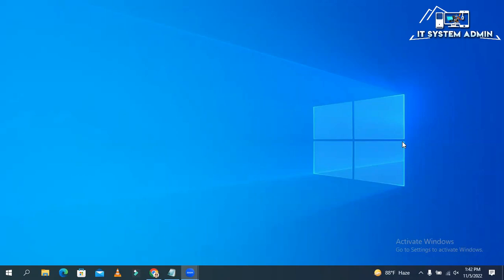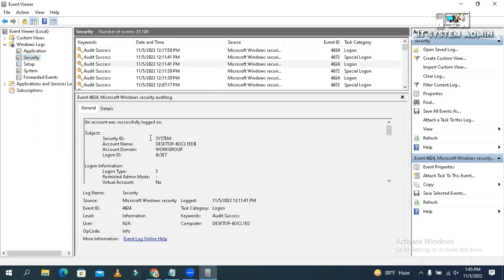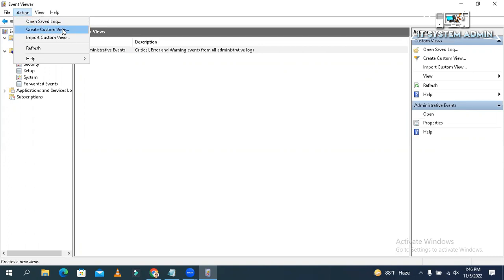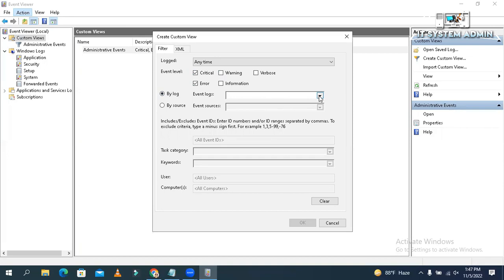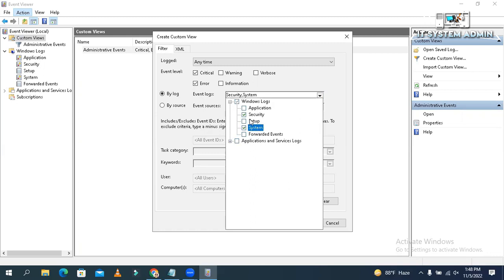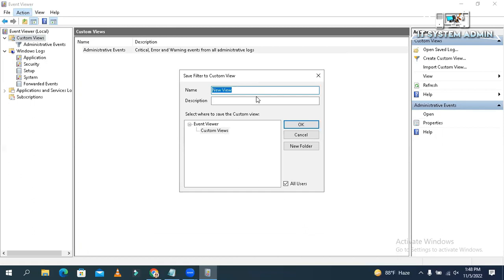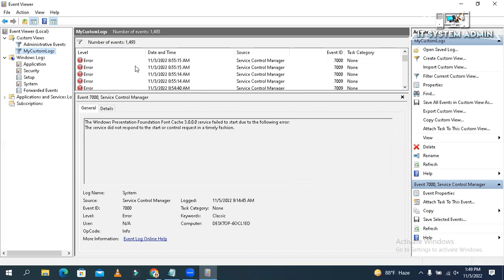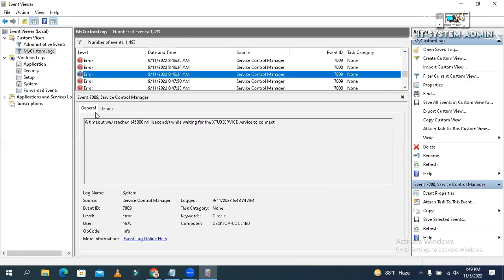How To Create Custom View Event Log Viewer in Windows 11/10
How To Create Custom View Event Log Viewer in Windows 11/10 | Event Viewer in Windows 10 and Windows 11

How to create Custom Views in Event Viewer on Windows 11/10
In the Windows operating system, we use Event Viewer to troubleshoot any of the computer problems. It is the most amazing tool that keeps logs about system events and security events. It monitors both the software and hardware problems on your computer. Event Viewer is the only tool with amazing features that maintains logs about everything that is happening on your computer system. The app keeps track of all the information on the system, that, scrolling through the huge logs will consume a lot of time. That being said, it is often difficult to go through the large details in the logs.

Fortunately, the Event Viewer allows its user to create custom views. You can set the filters and sort the recorded data to limit the information details to only what you are interested in. Suppose you want to troubleshoot with one hard drive, you can create a special custom view to display only the hard drive warnings in the security logs.

In the Event Viewer, the logs are divided into two main categories: The Window logs and, Application and Services logs. You can set the filter to the logs by their specific date, event ID, and many other events when you need to troubleshoot your system. In this article, we explain how to create custom views in the Event Viewer and save them to limit the log information details only to display what you are interested in viewing.
The Windows Event Viewer is a powerful tool that logs everything happening on your PC from the moment it starts up to shutdown. You can use it to see details about app errors, warnings generated by different system services, information about the state of drivers and services. That is why the Windows 11 and Windows 10 Event Viewer features are the go-to utilities when you need to identify or troubleshoot an issue on your computer or device. Read this guide to find out how to open the Event Viewer in Windows 10 and Windows 11 using eleven different methods.